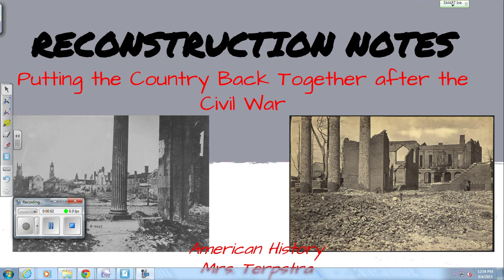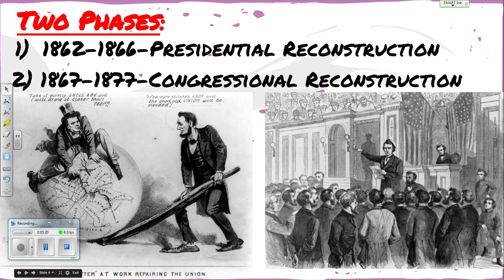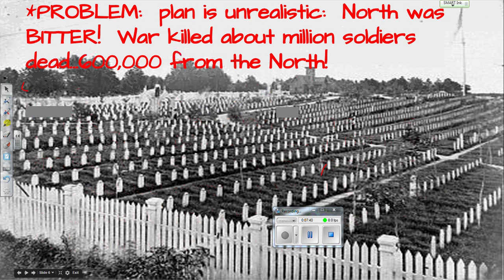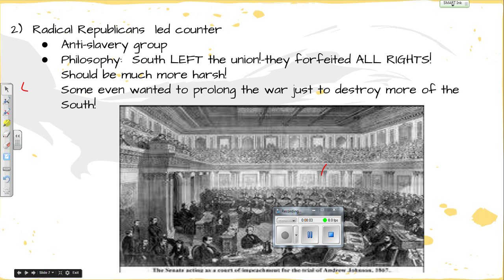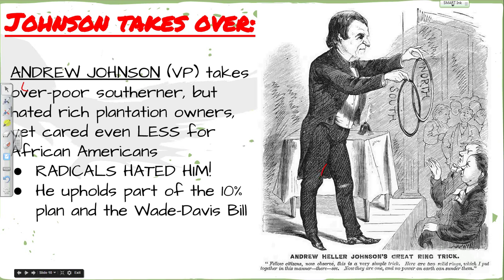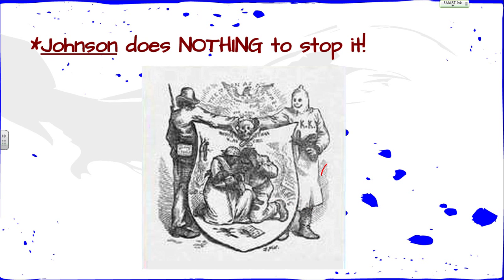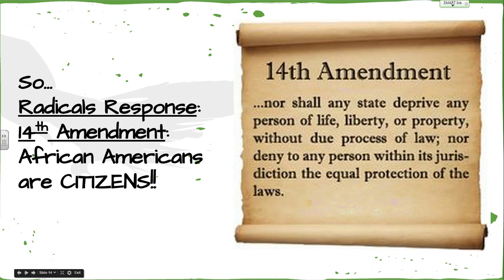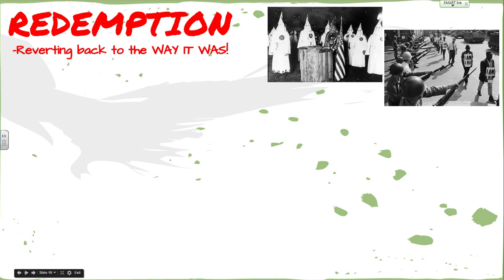Reconstruction Notes American History September04 0445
Reconstruction after Civil War U.S. History
Redemption